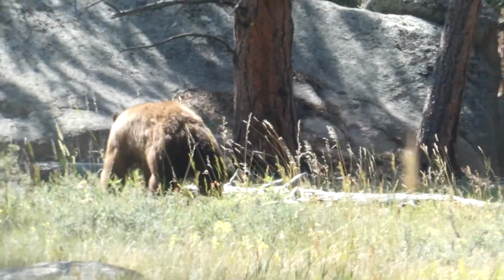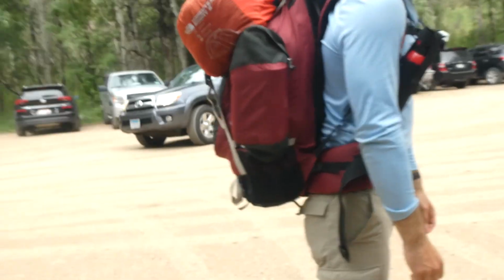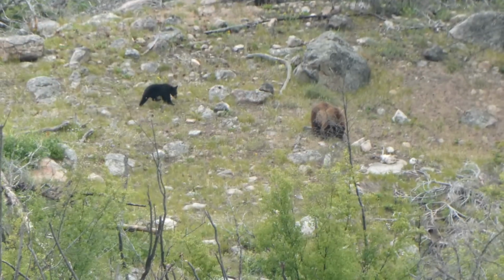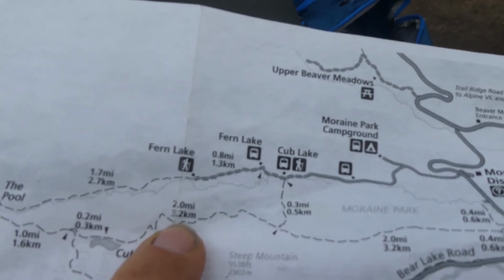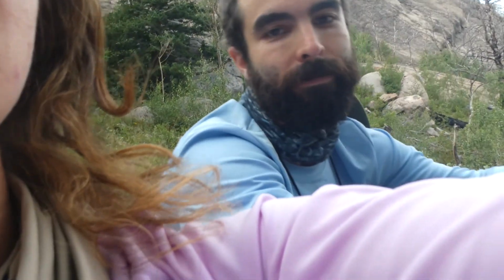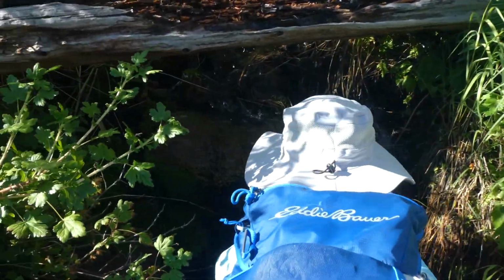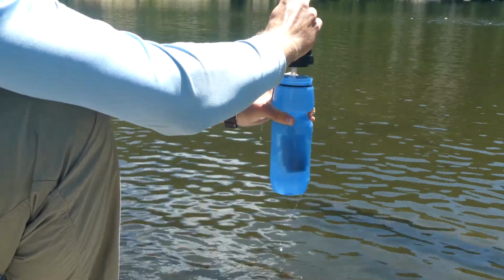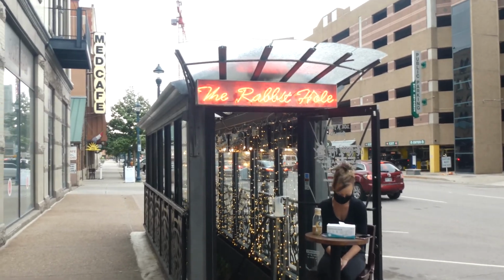Backcountry Camping in Rocky Mountain National Park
I ticked off another item on my hiking bucket list: an overnight hike! Jared and I strapped on all our gear and headed into the backcountry near Bear Lake in Rocky Mountain National Park. We had only been on the trail about an hour when it started living up to its name. Bears, and moose, and wild turkeys! Oh My!

We're back home now, but we've already started on our next adventure.